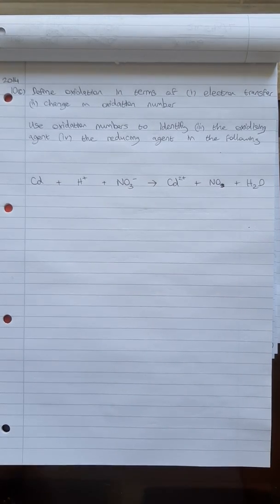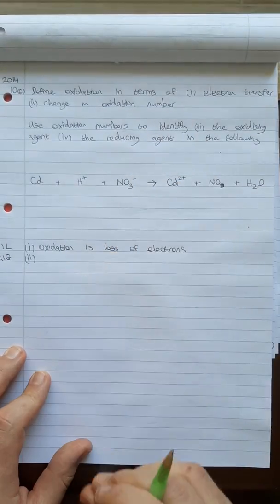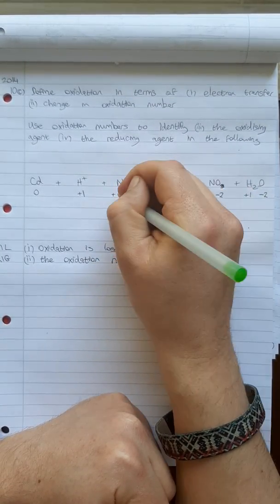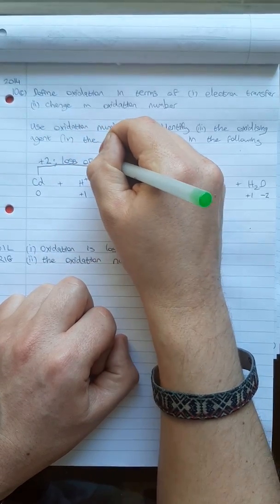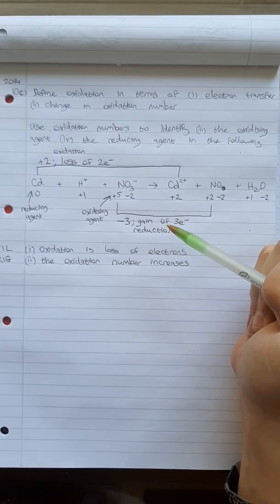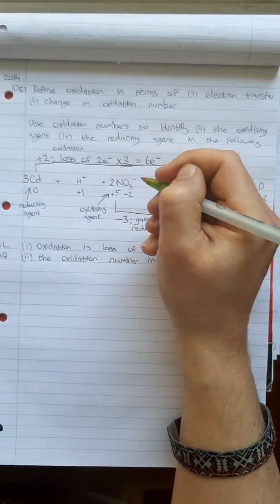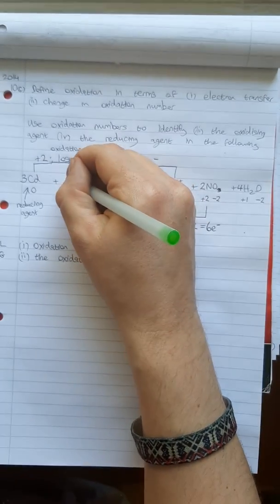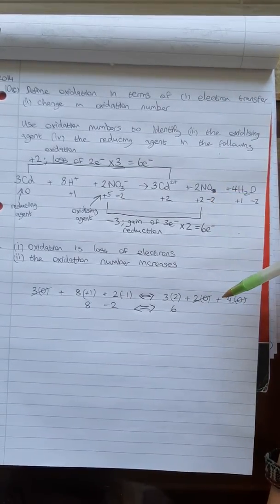Balancing redox equations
Leaving Cert Question 2014 10c